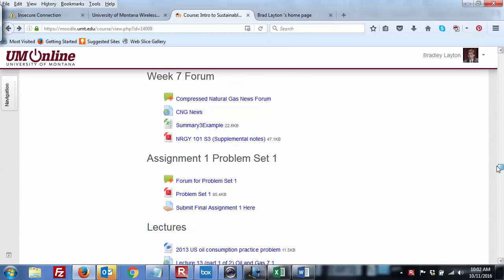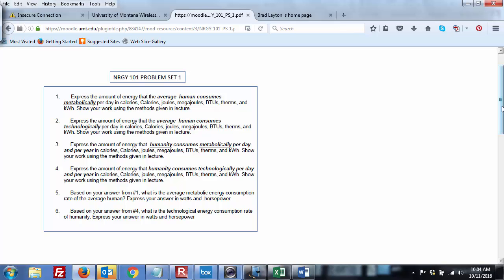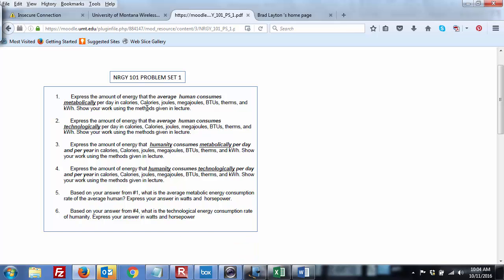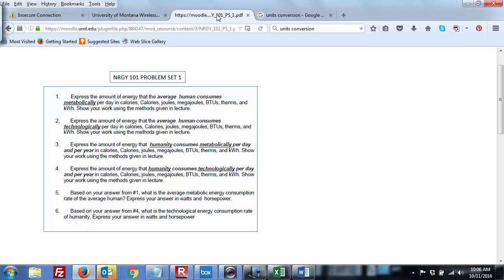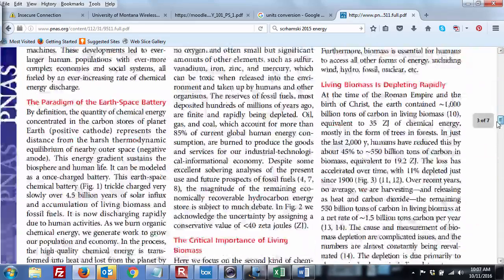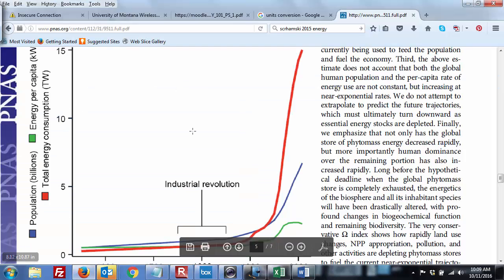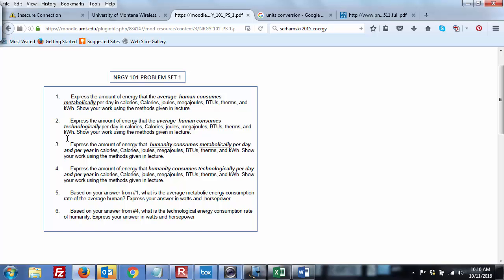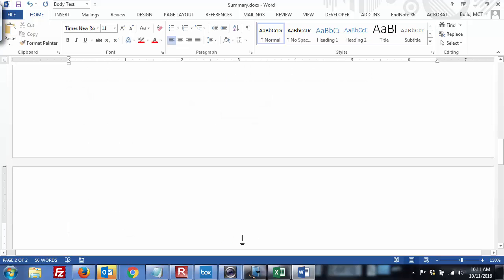NRGY_101_Lecture_13_02_Everett_PS_1